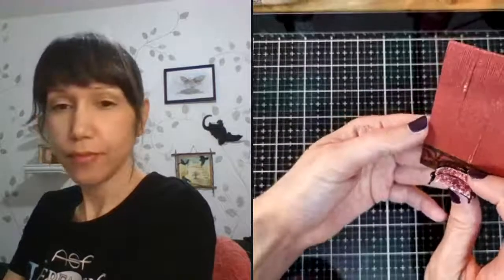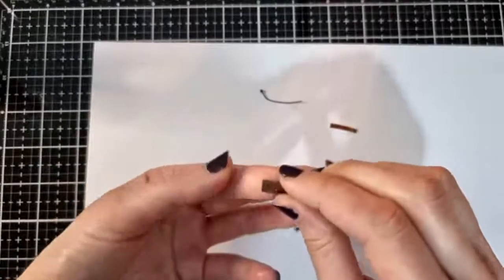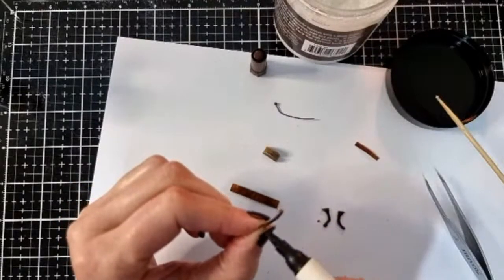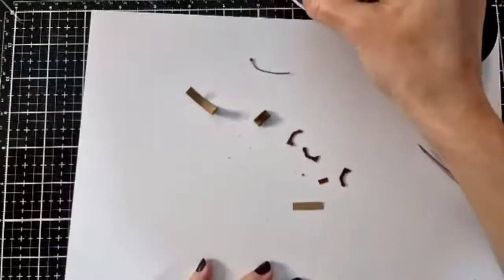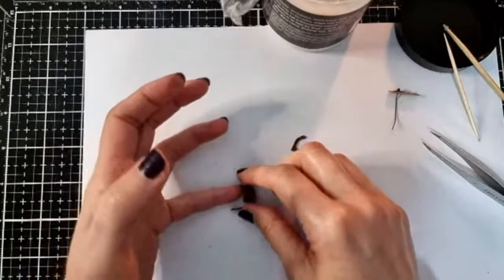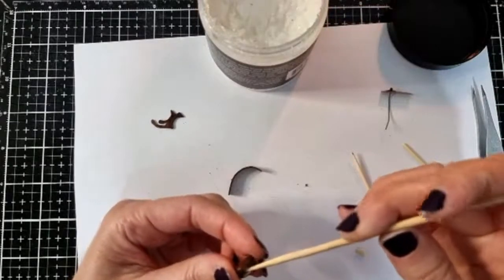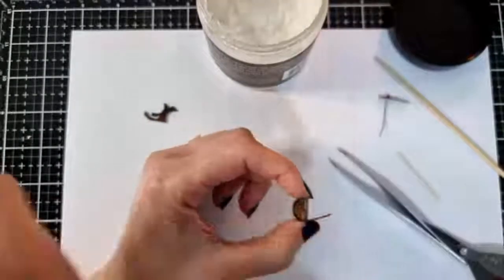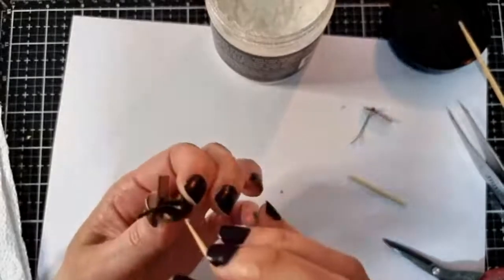Mini Haunted Mansion, day 26: wood side table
Today I built a half-circle tiny side table for the parlor. It was a little tricky getting everything to stick during the live stream, but we got there in the end! Mostly 😂